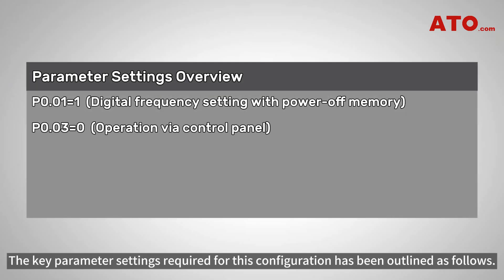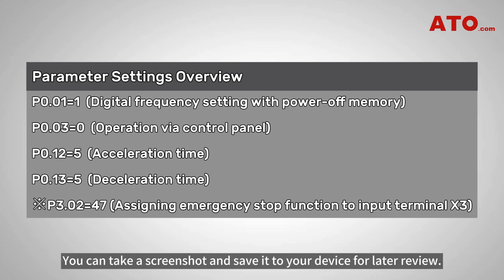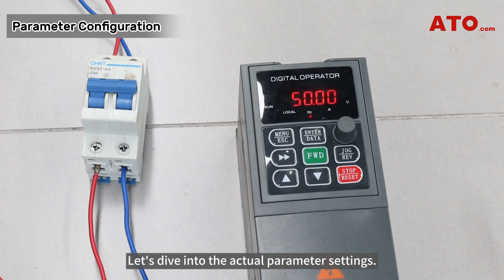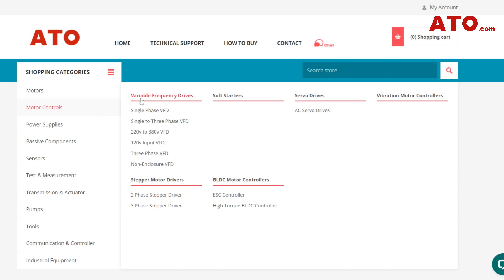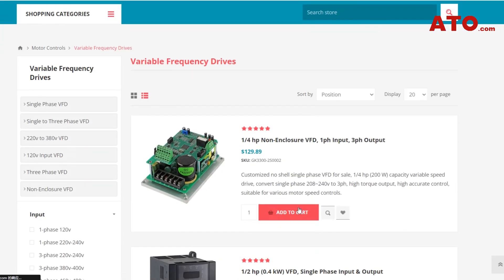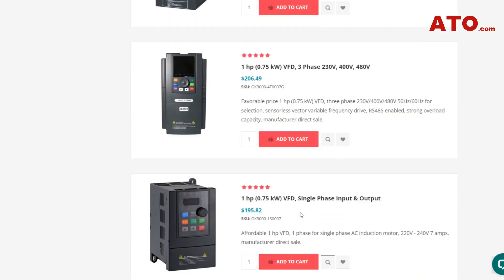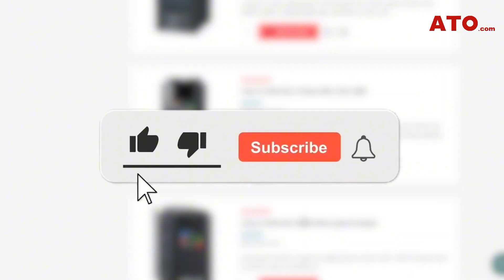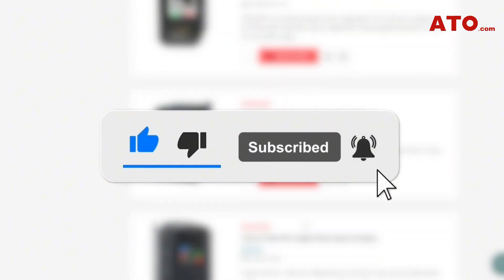VFD Emergency Stop with Limit Switch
In this video, you will learn about the setup and operation to emergency stop a motor by using a limit switch and a VFD (Variable Frequency Drive).
By incorporating a limit switch for emergency stop functionality with the VFD GK3000, you establish a robust safety measure that quickly halts motor operation in critical situations.
Hope this video will be helpful to you.

For further assistance or inquiries, do not hesitate to contact our team.